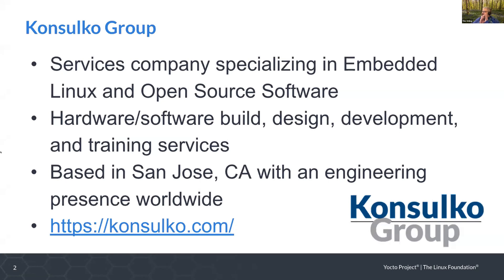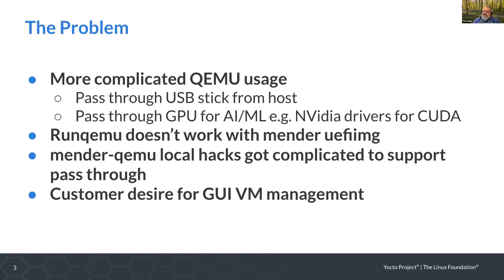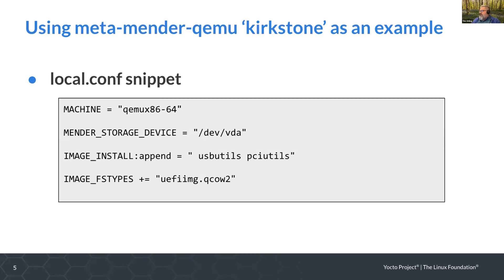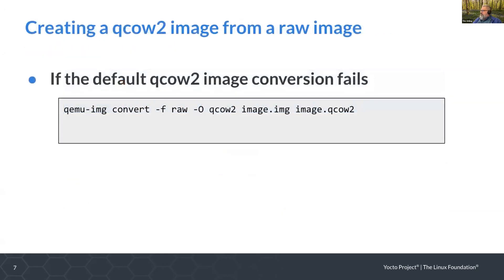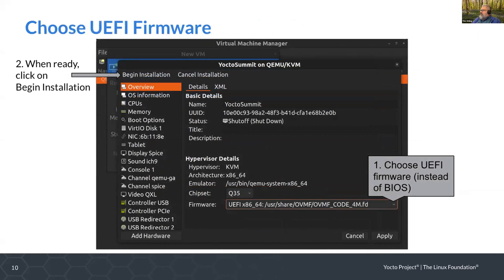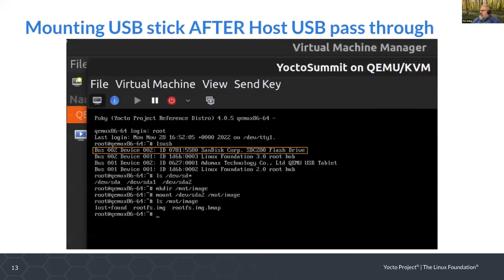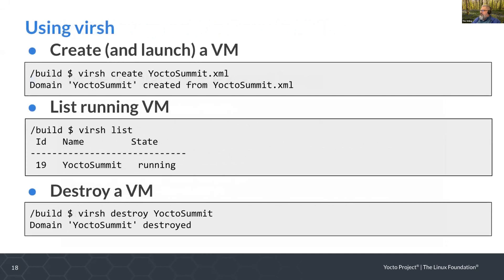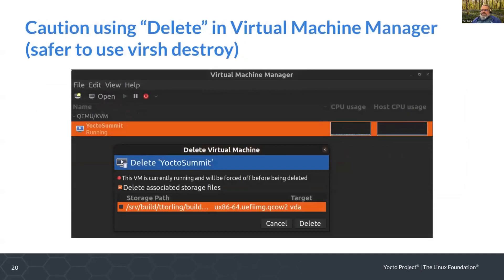Running QEMU Images with virtio, virsh and virt-manager, Tim Orling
Running a QEMU virtual machine with 'runqemu' or 'mender-qemu' is easy, but sometimes you want more advanced features like passing through a host USB device. While this can be done with command line tools, it gets complicated quickly. We will discuss some experiences building and launching QEMU images with tools that leverage libvirt and virtio on your host, such as virsh and virt-manager.

These days, most searches for launching a virtual machine on your Linux desktop will suggest a tool which uses libvirt, such as virsh or virt-manager. Launching a QEMU image built with Yocto Project with these tools is not obvious at first. On the other hand, getting a full virtualized experience--including the handy UI that virt-manager provides for things like passing through a host USB device--is sometimes exactly what you need. We will discuss how to build a QEMU image (in qcow2 format), create a libvirt xml domain file including the OVMF firmware and launch it with virsh. We will then demonstrate how this is immediately available in the virt-manager UI interface. While we are at it, we will discuss some minor tweaks to meta-mender to make this possible with Mender images.